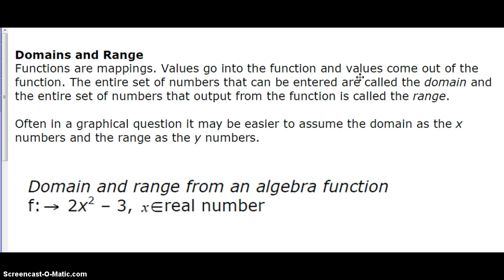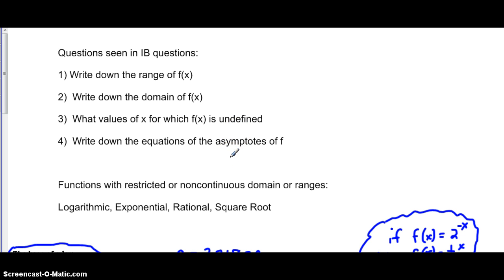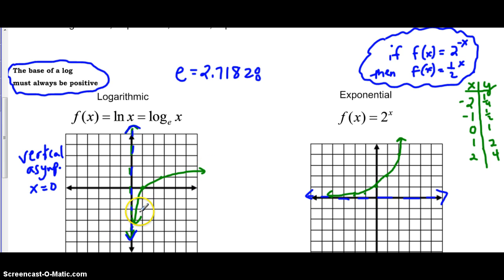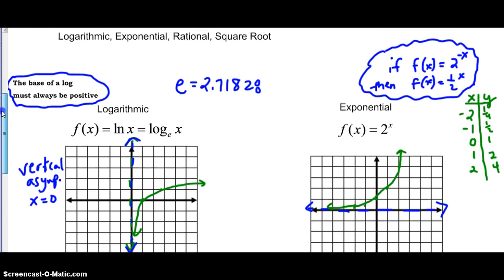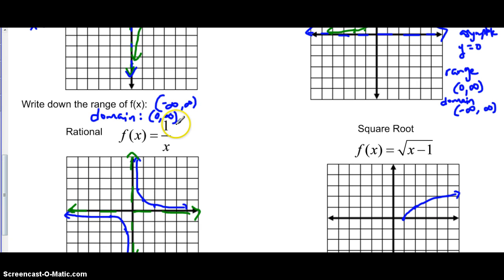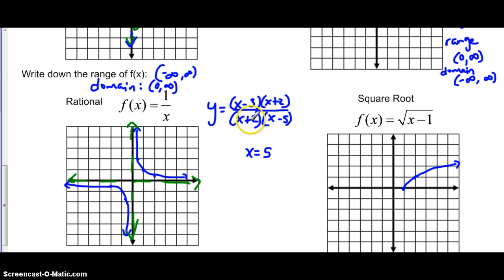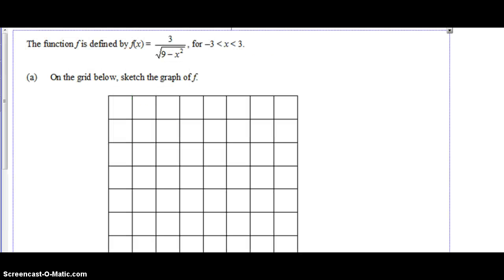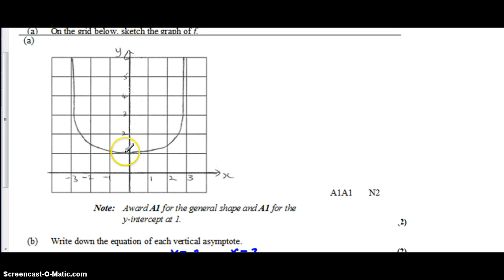WM IB SL 2 Domain & Range